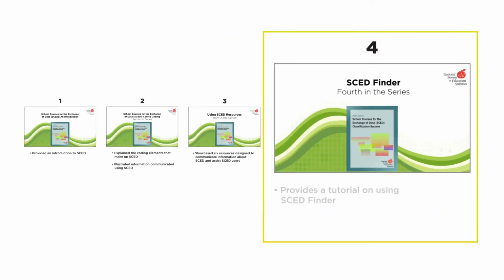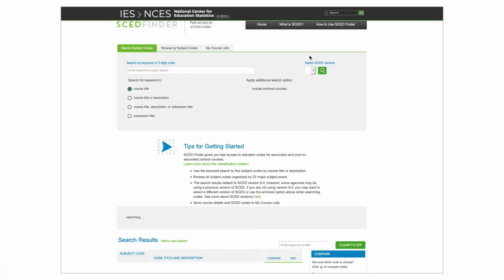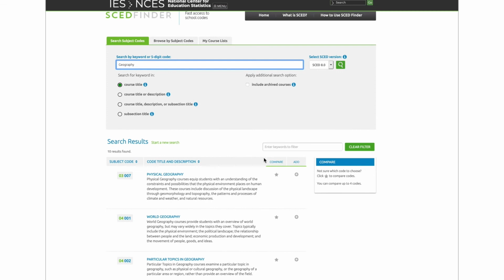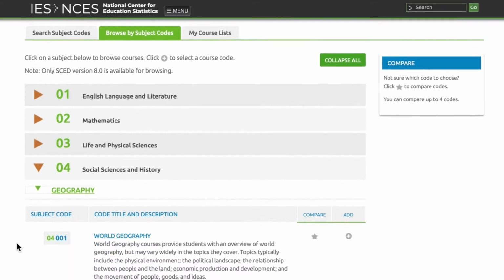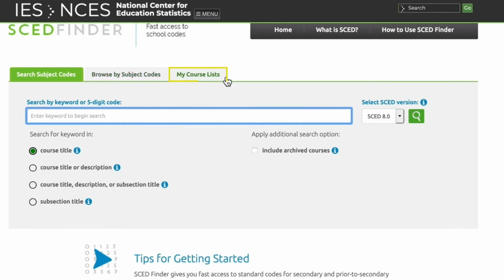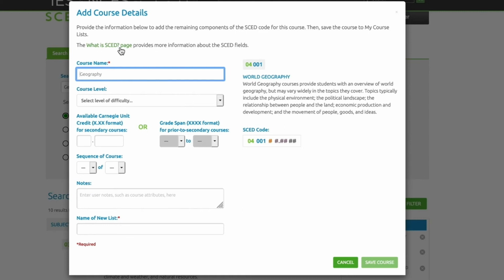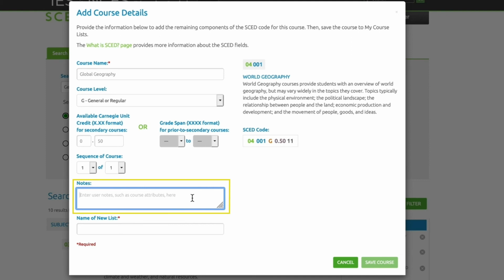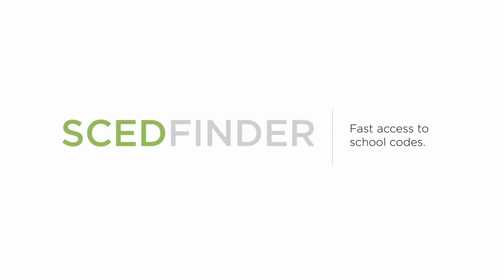SCED Finder Fourth in the Series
The National Forum on Education Statistics is a voluntary, collaborative group that aims to plan, recommend, and develop education data resources that support local, state, and national efforts to improve public and private education throughout the United States. The information and opinions published in School Courses for the Exchange of Data (SCED) materials or shared in this video are the product of the National Forum on Education Statistics and do not necessarily represent the policies or views of the U.S. Department of Education, Institute of Education Sciences, or the National Center for Education Statistics.